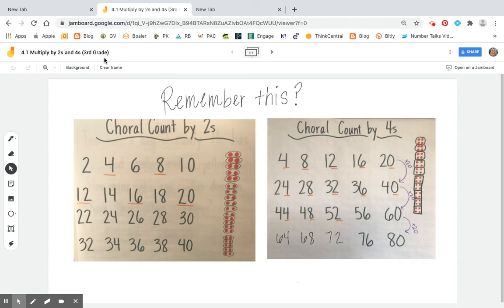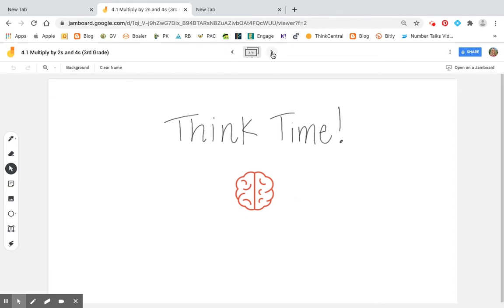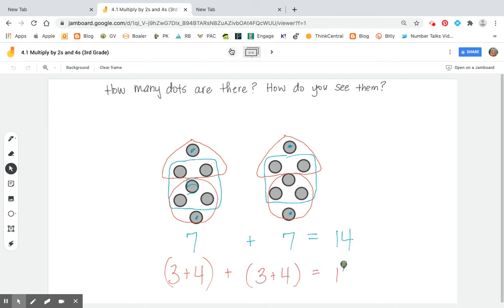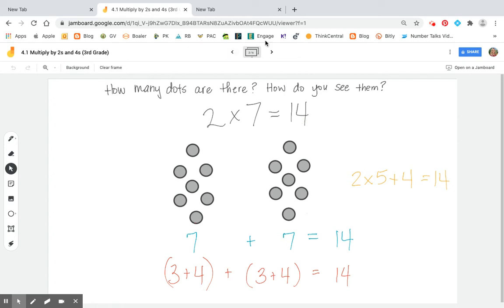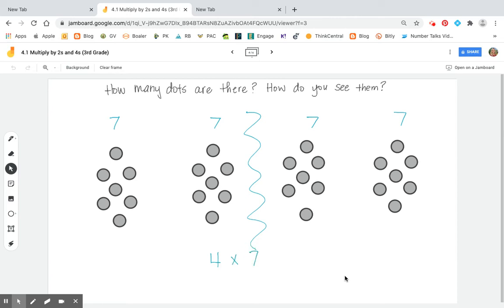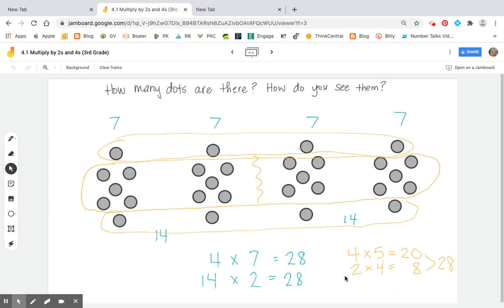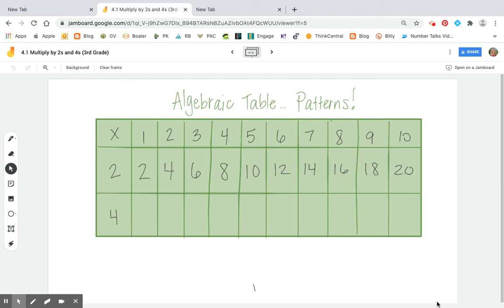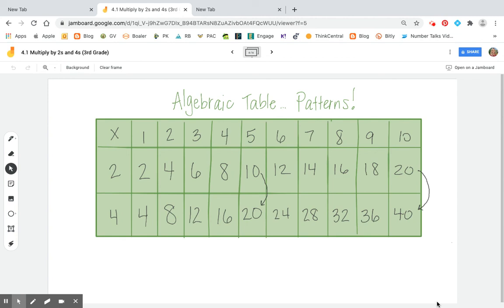Multiplying by 2s and 4s (4.1 3rd Grade)